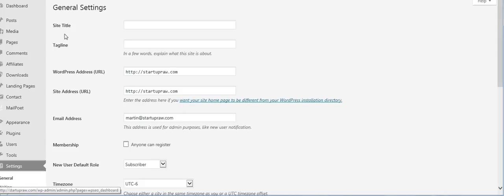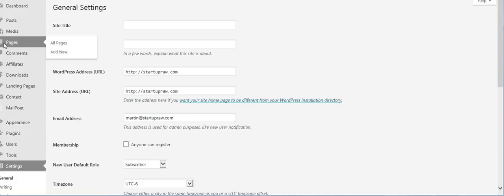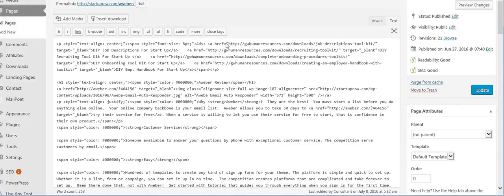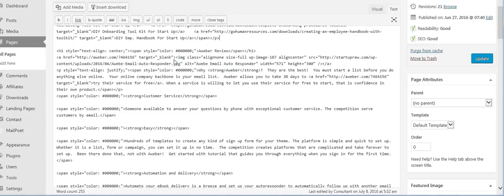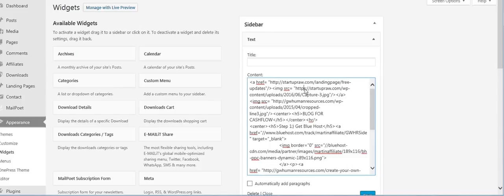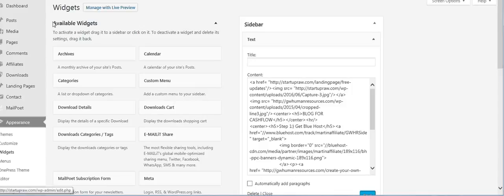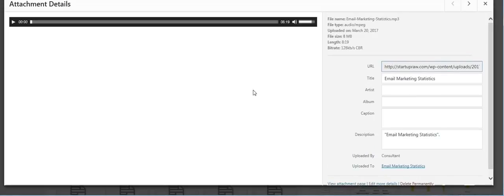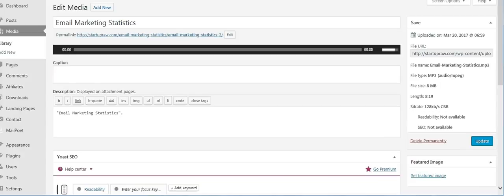How To Change Your Wordpress From Http To Https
How To Change Your Wordpress From Http To Https: How to set up your WordPress Https Without errors.